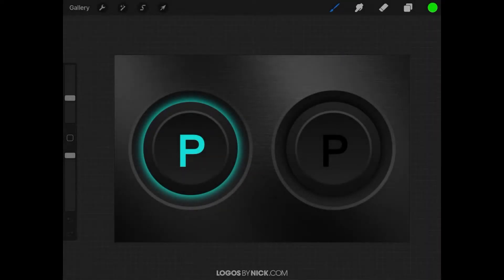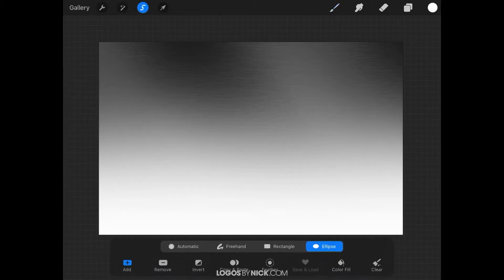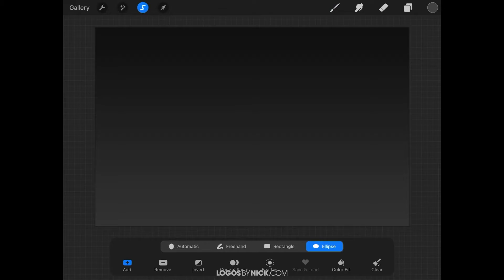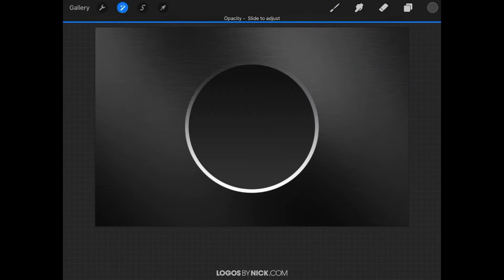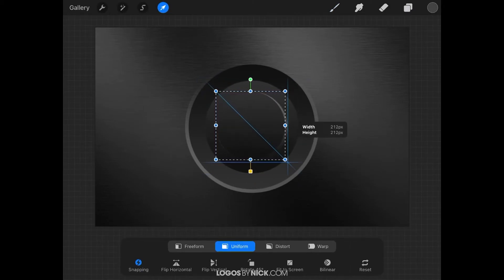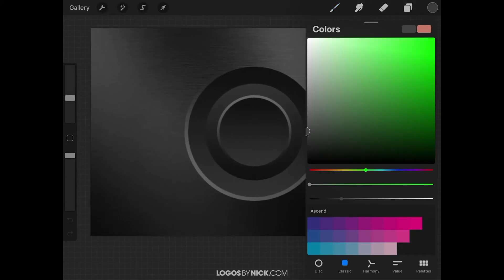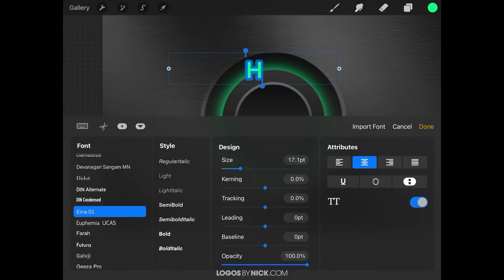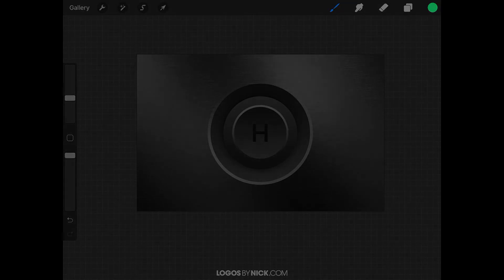Create 3D Buttons with Procreate | Tutorial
In this tutorial I'll be demonstrating how to create 3D-style buttons, in both the on and off position, using Procreate.

This is a design that I've demonstrated how to make with other applications in the past. Thanks to the gradient workaround used in a previous lesson, it's also possible on the iPad with Procreate.